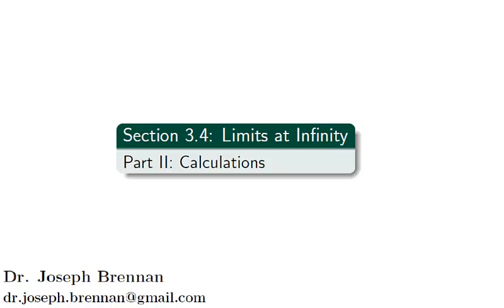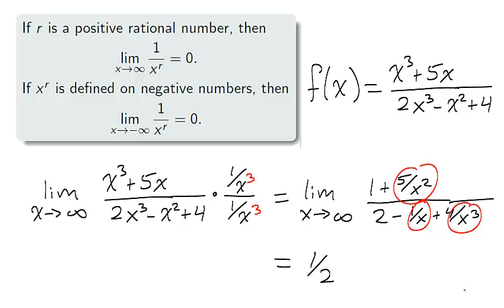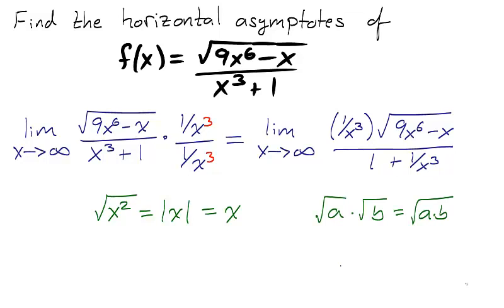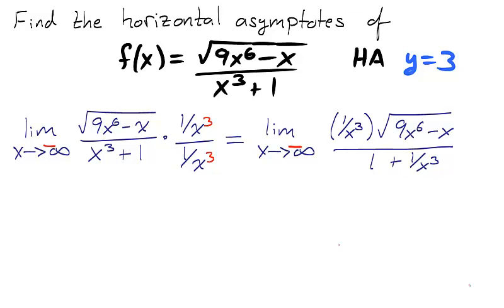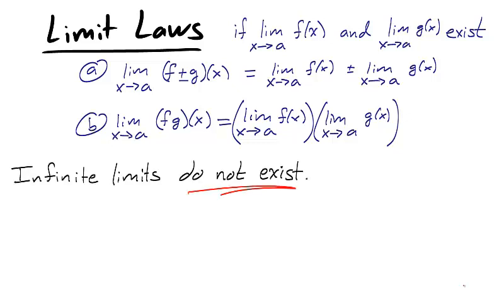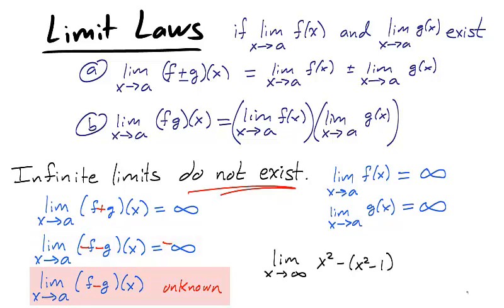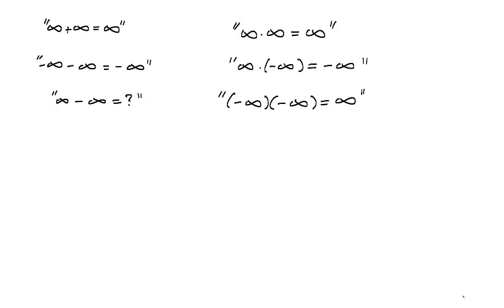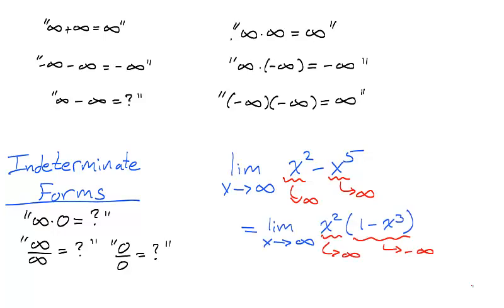Calculus 1: Horizontal Asymptote - Part II